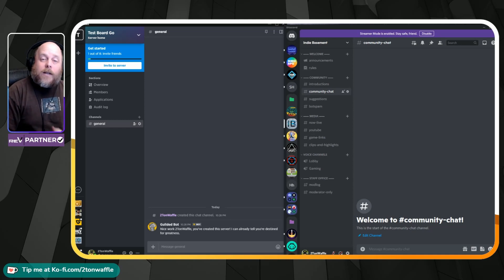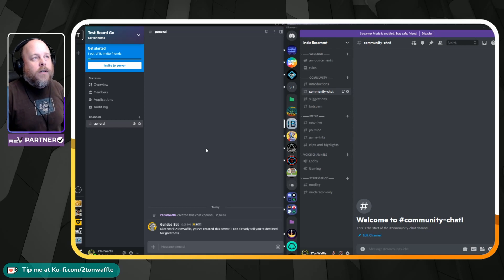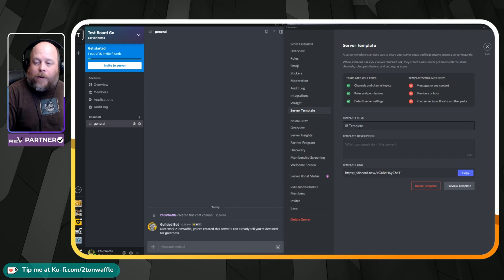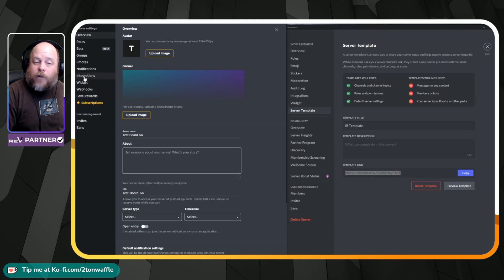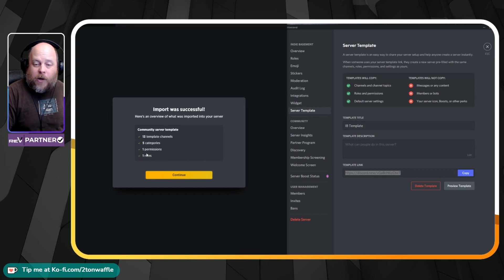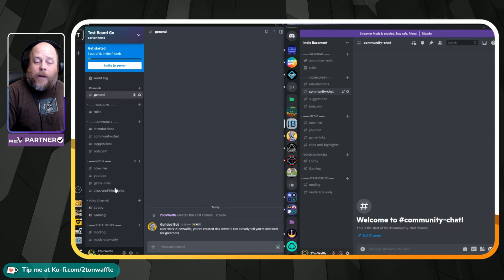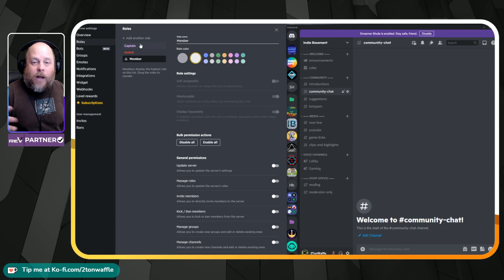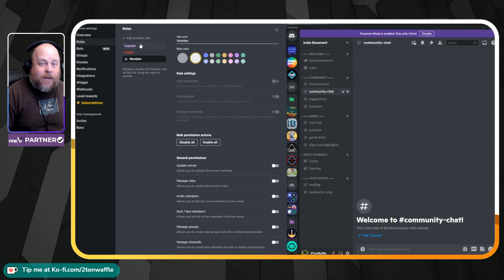Move Discord Server To Guilded Easily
Looking for an easy way to move your Discord server into Guilded? I'll show you how to do this in just a few steps.

Focusing on ways to make your streaming or content creation life better through tutorials and our welcoming communities. Working with Guilded, Discord, Trovo and YouTube.